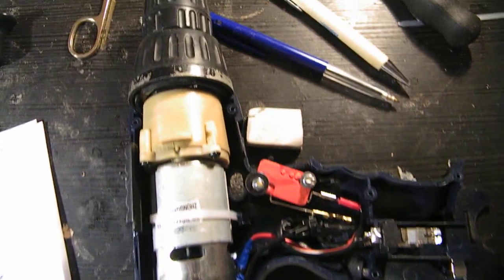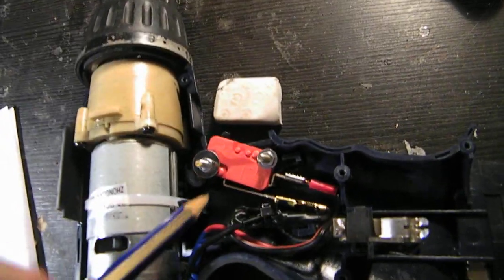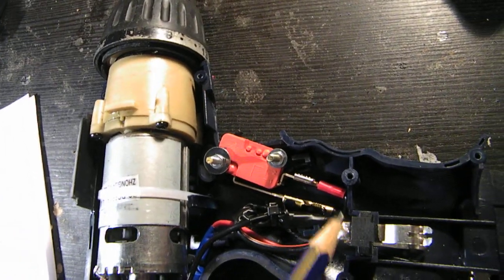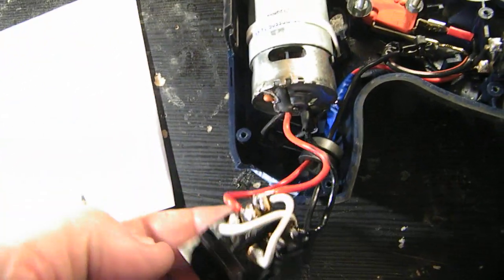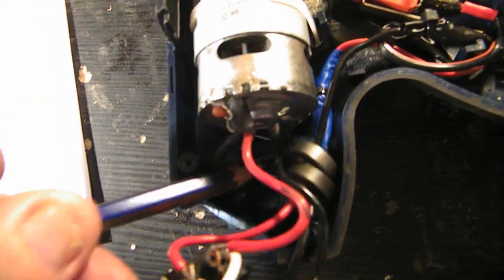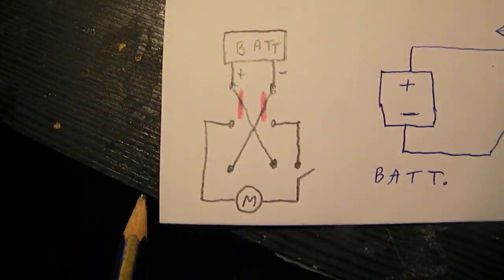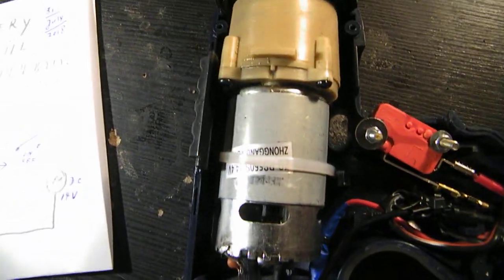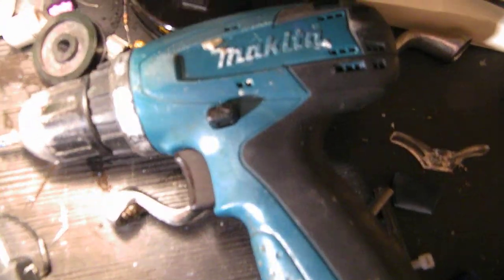Repairing a battery drill/screwdriver with a 14,4 V NiCad battery pack (reverse switch schematic)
How to repair such a battery drill/screwdriver when the contacts of the on-off switch or the contacts of the reverse-motor-direction switch don’t function properly.

I used the showed type of switch (originally of a washing machine) to make a new on/off switch and a 6-contact automotive switch (12 V-say 10 Ampère) to replace the motor-reverse switch.

These switches are easy to find and usable.

With these battery drills/screwdrivers the current to  the DC motor depends on the “load” that the motor “sees” during drilling or whatever. When the motor meets “resistance” during drilling (drill screwing itself firm into the wood etc.) the current goes up to a very high level.

That is why the switches must be able to withstand a high current and may not have contact resistance. And when the motor “stucks” during drilling you can consider the situation as a “shortcut” of your battery. Because there is no fuse in the circuit, your battery gets the full “load” and gets warm or hot.

It is a luck that NiCad or NiMH packs can handle this situation and recover themselves quickly, as long as they are healthy and have a good quality.

Be aware of that, I saw on the internet many of my circuits reproduced in a poor or even not proper way.  I can not help that, sorry. Upload 1 August 2018.